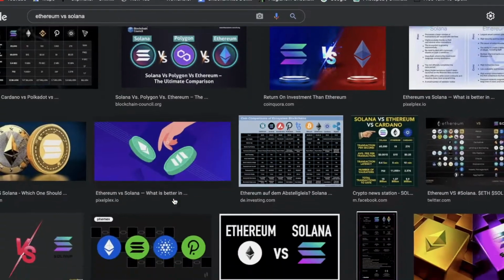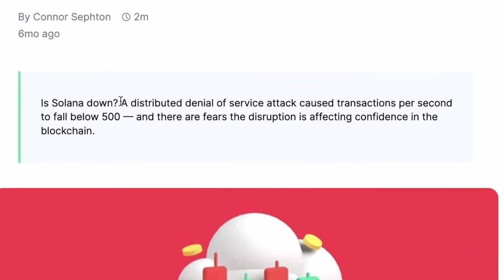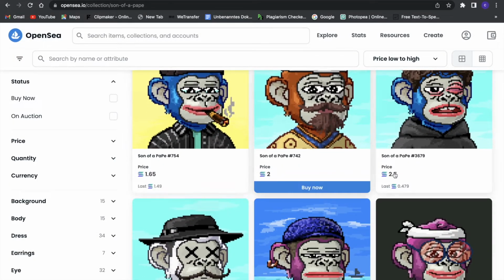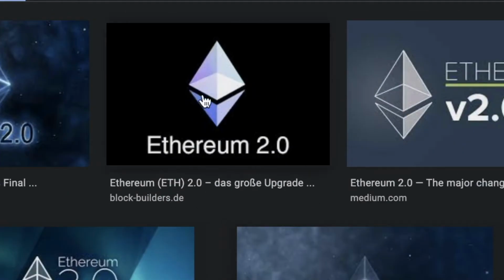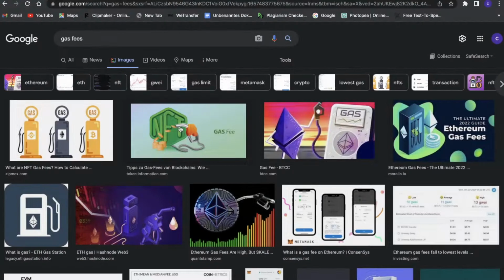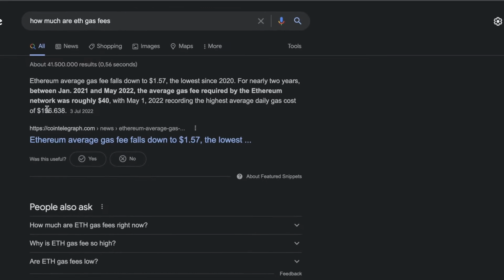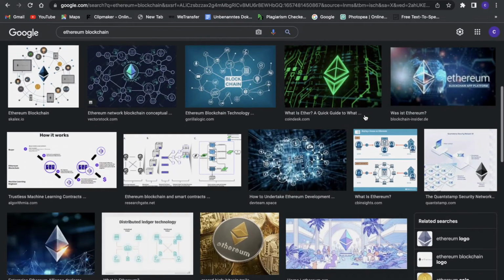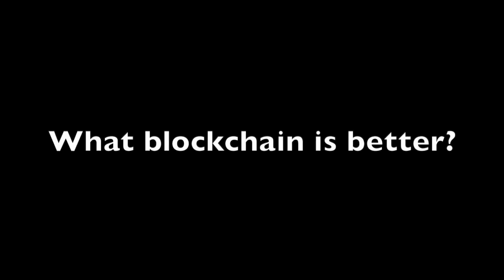The difference between Solana and Etherium (complete explaination) *MUST SEE*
In this video we are going to go over the main differences in the etherium and Solana blockchains. While there are many differences in these to cryptos we decided to map out the most important once. Since it is important to understand how these two blockchains work, whether you are an investor, Trade nfts or create your own nft project, we made this Video. In the end of this video you will know exactly how everything works and will know which blockchain to use for certain things in the future.

Go to ambition.so to get started with your own nft collection